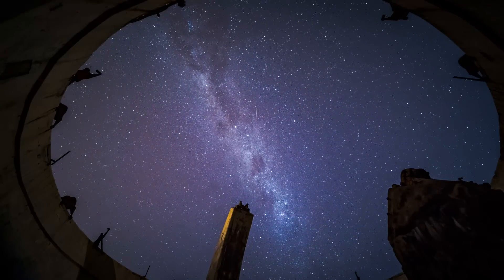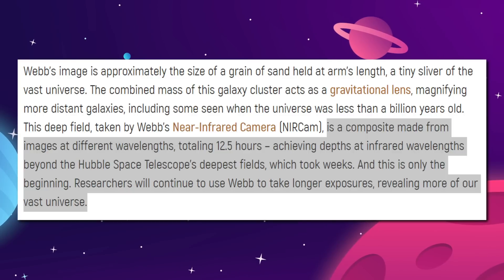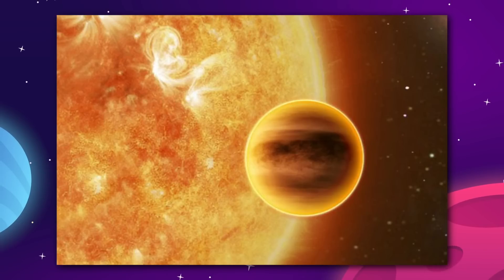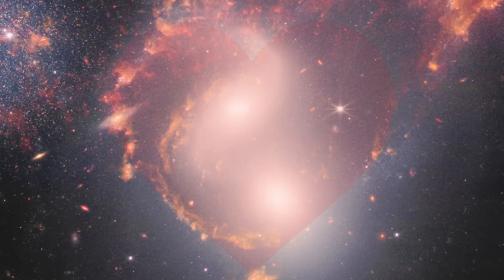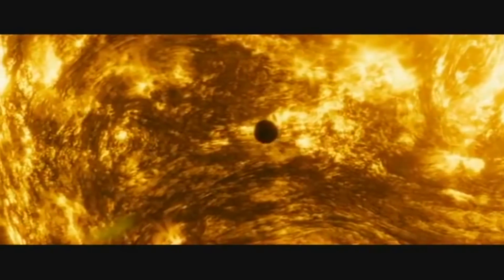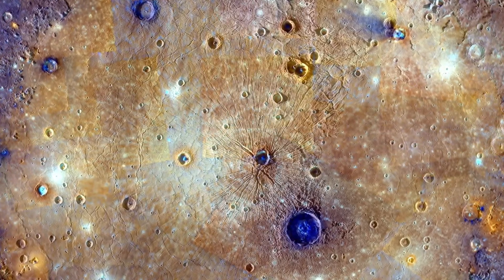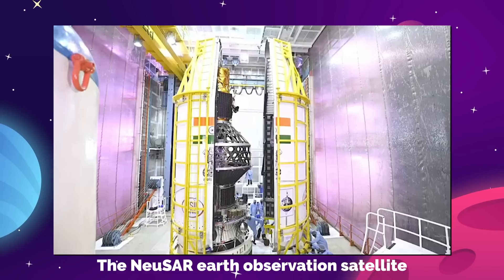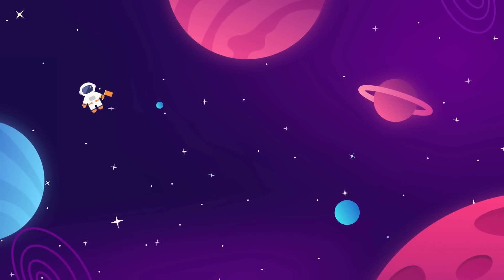NASA Reveals The First Full Color Images From The James Webb Space Telescope!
0:00 Start
0:28 James Webb's First Fullspectrum Photography
7:14 Fast Photography
10:11 Singapore Satellites

Last Video: The Real Reason SpaceX and NASA Are Going To The Moon!